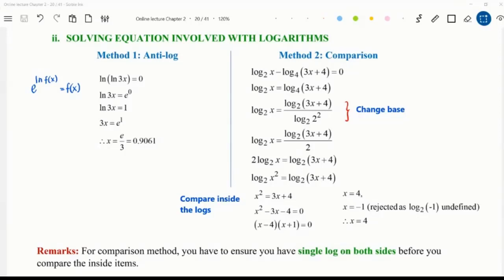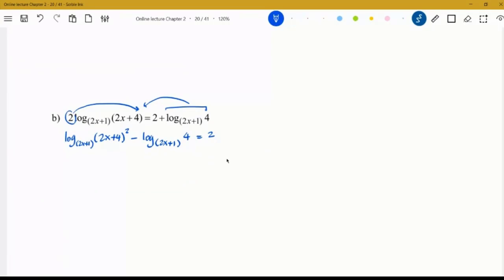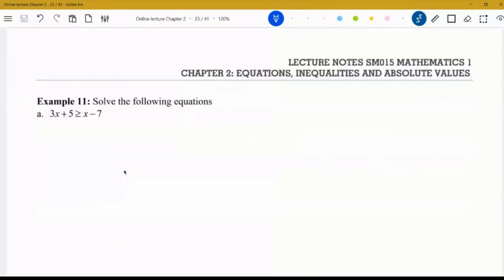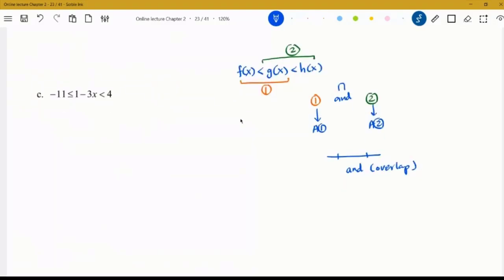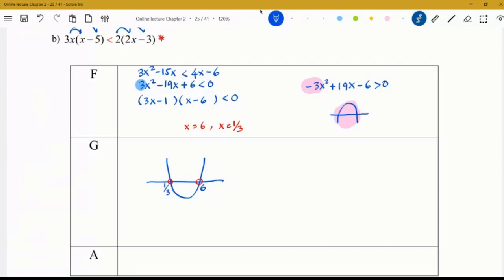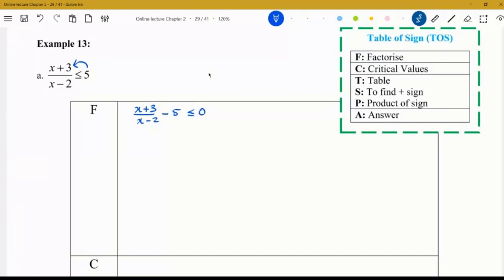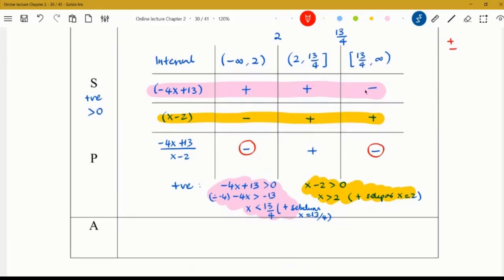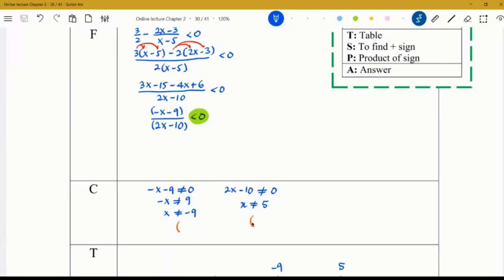Lecture Chapter 2.1 Equations of logarithms & 2.2 Inequalities